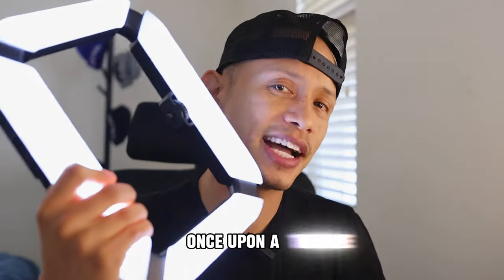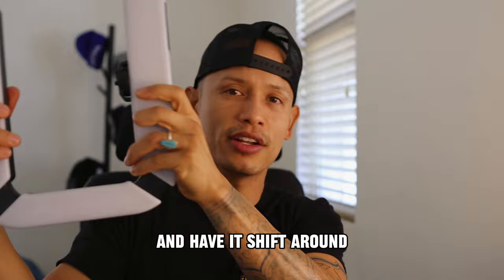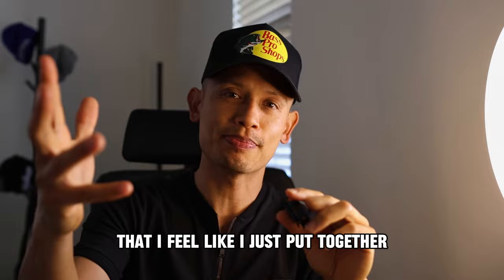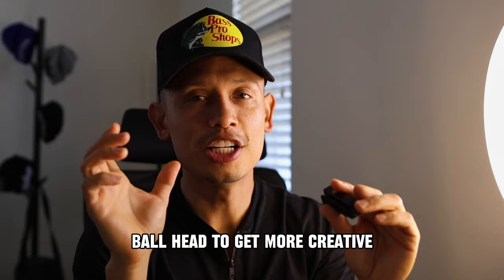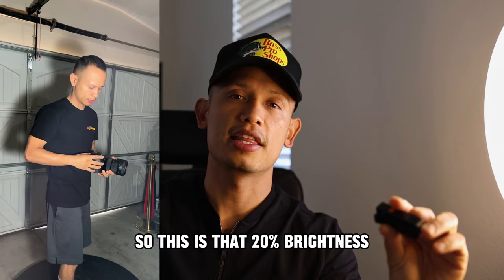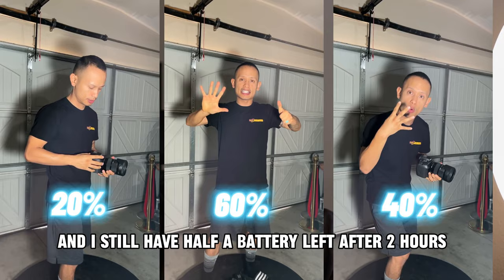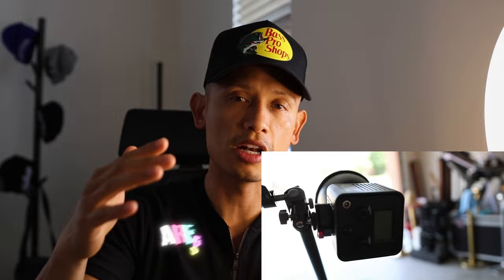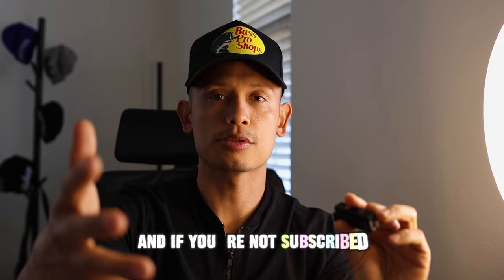My Best 360 Booth Light Setup | Links in description